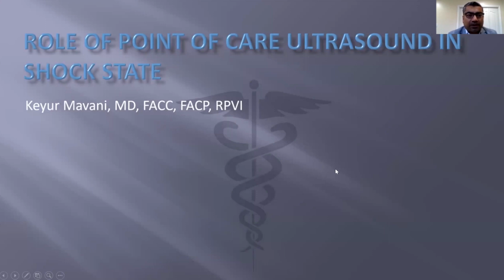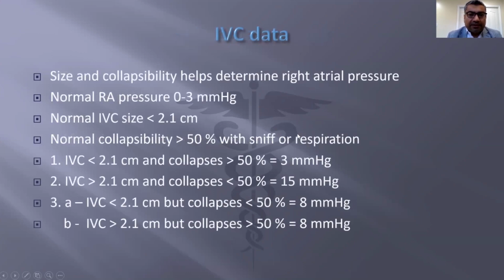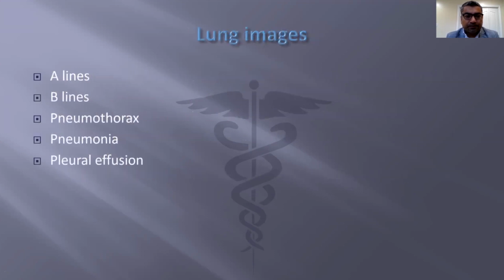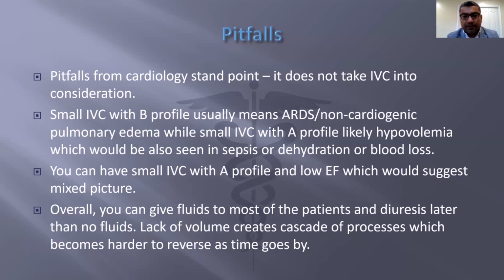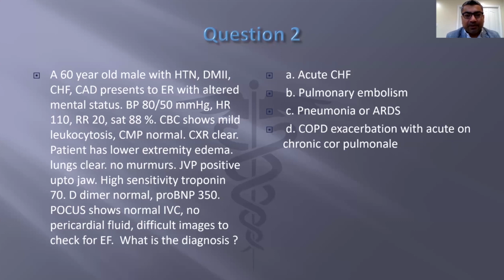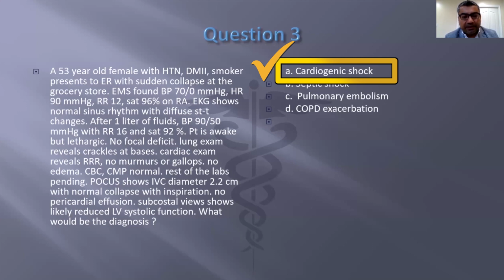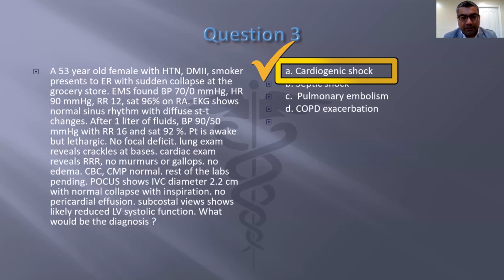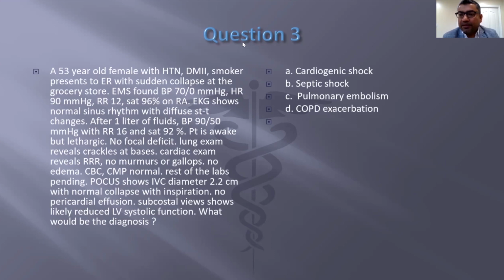How to Differentiate Various Types of Shock with POCUS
During this webinar, Dr. Mavani will discuss topics including differentiating cardiogenic and noncardiogenic shock, assessing volume status with point-of-care ultrasound, identifying tamponade or obstructive shock differences in POCUS, and using POCUS to diagnose valvular heart disease with dissection.

Learning Objectives:
1. Understand the use of POCUS in shock physiology.
2. Differentiate the various shock states by using POCUS appropriately.
3. Identify and understand mistakes to be avoided based on POCUS data.